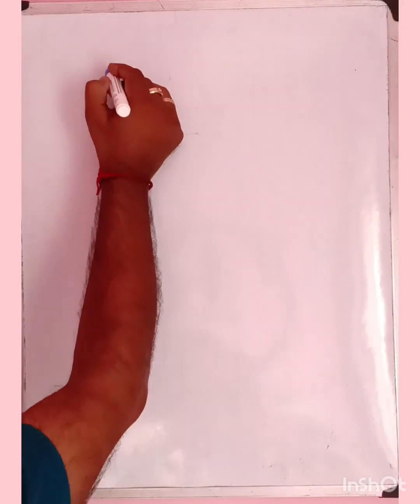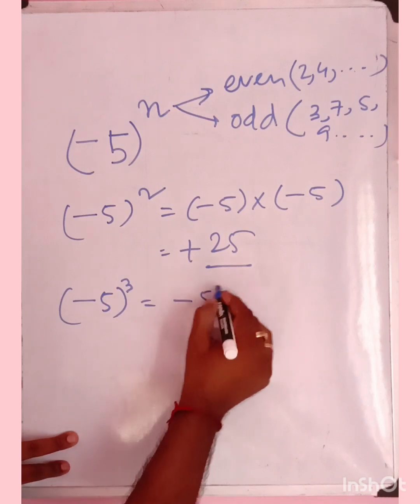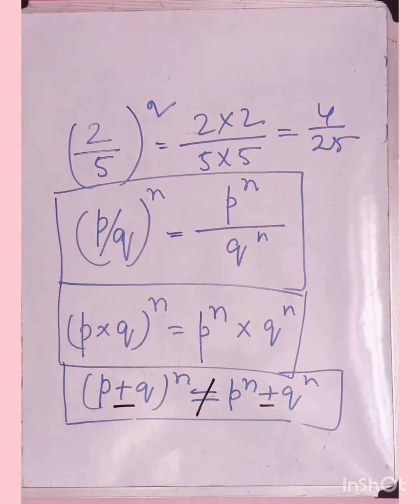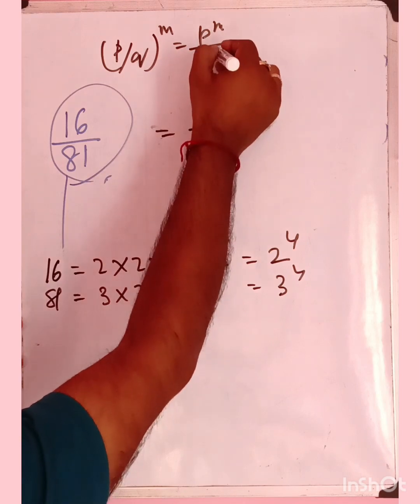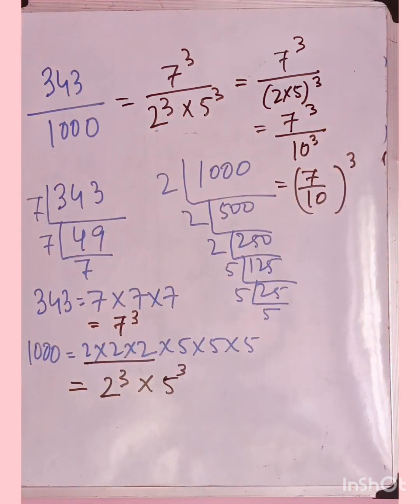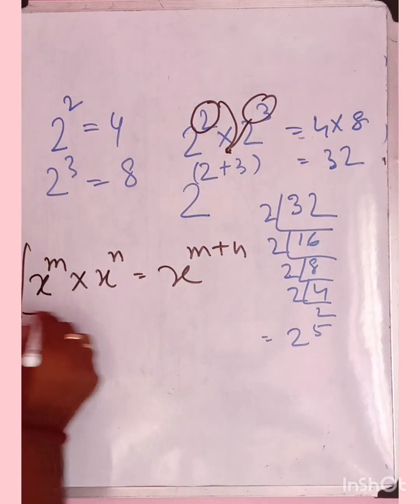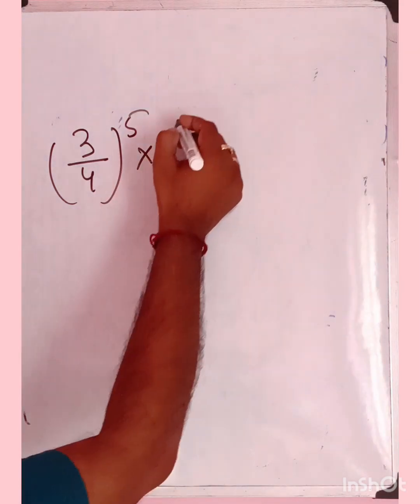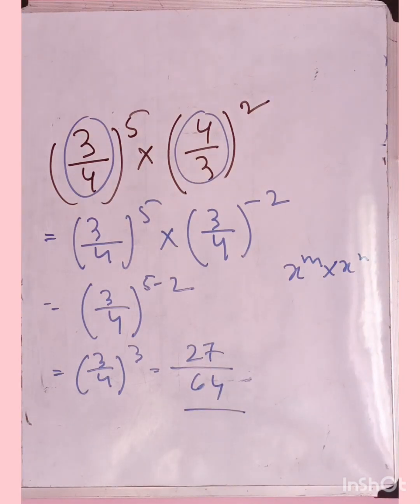Laws of indices Basics ICSE /CBSE & WBBSE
This video describes basics of Laws of indices for ICSE CBSE and WBBSE students